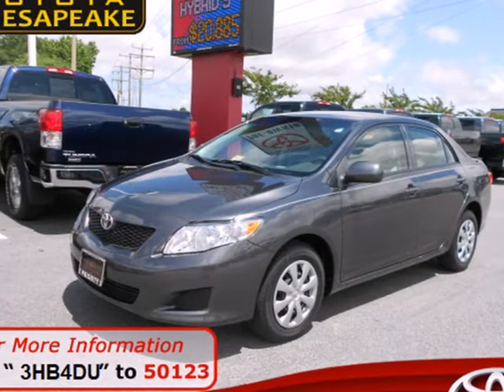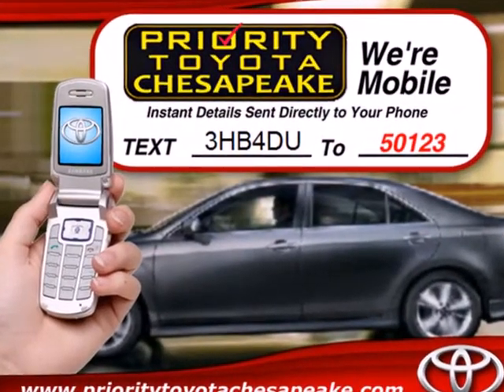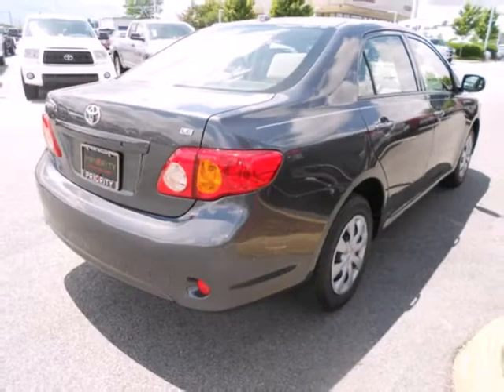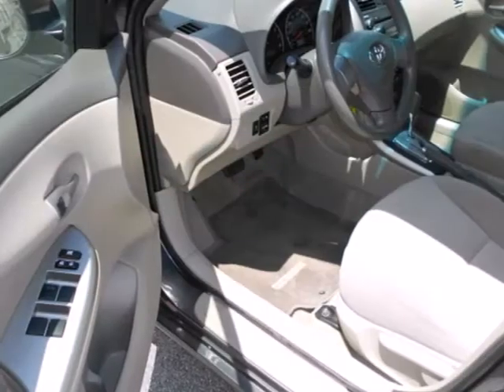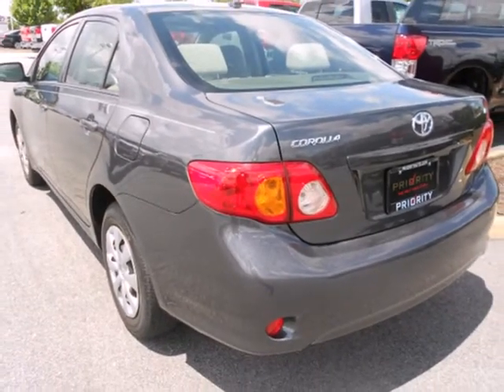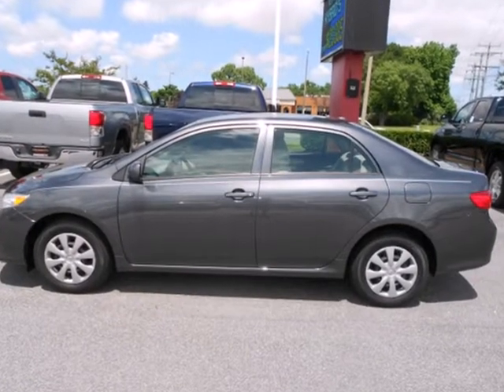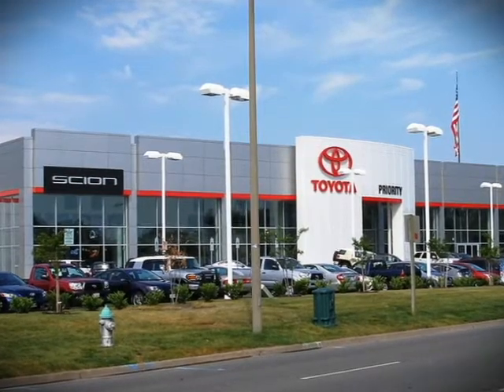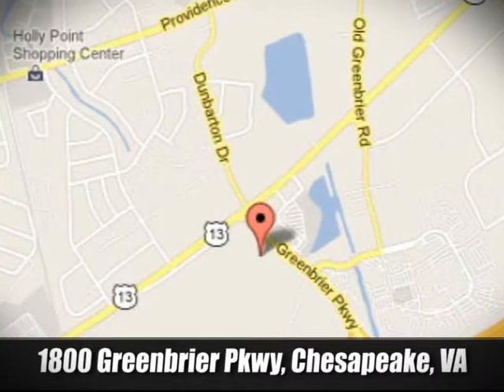2010 Toyota Corolla T208971 in Chesapeake Portsmouth, VA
If you are looking for real value on a great used car, Priority Toyota invites you to come in and test drive this 2010 Toyota Corolla, stock# T208971. We are conveniently located near Chesapeake Portsmouth, VA and known for our great selection, reliability and quality. Come take a look at this 2010 Toyota Corolla today.

Priority Toyota
1800 Greenbrier Pkwy
Chesapeake Portsmouth VA, 23320

Toyota enthusiasts in the Chesapeake VA area have helped keep Toyota one of the most popular makes on the road today.